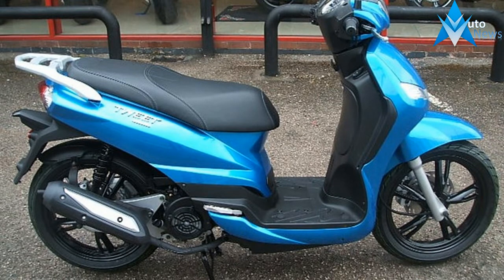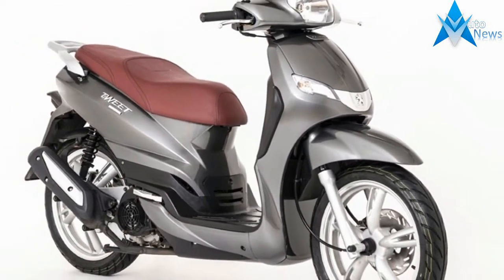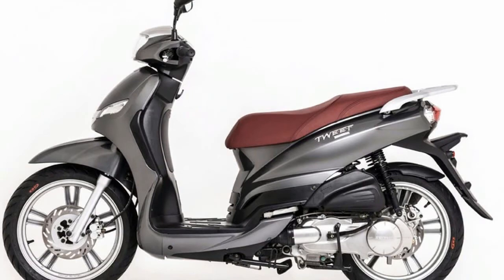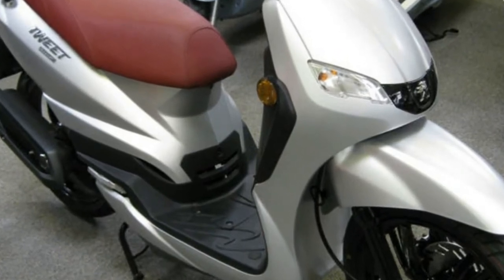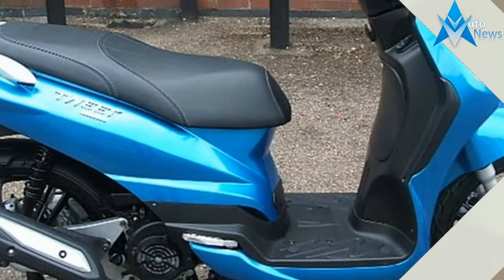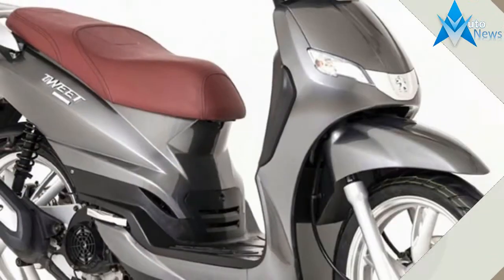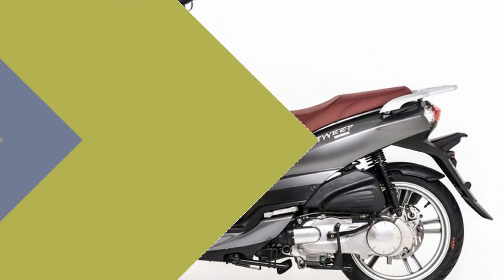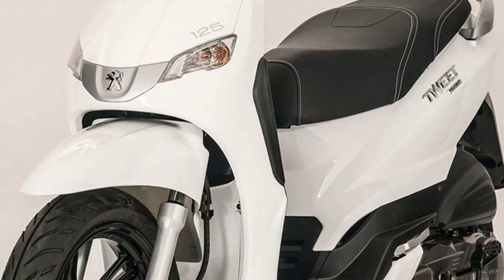Must Watch !!!2017 Peugeot Tweet 125 Scooter Price & Spec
Must Watch !!!2017 Peugeot Tweet 125 Scooter Price & Spec - At the heart of the Speedfight 20 Edition is an air-cooled two-stroke engine, fed by a Dell’Orto carburettor. Stopping power comes from a powerful Shuricane front disc with four-piston radial calliper,

£2,349